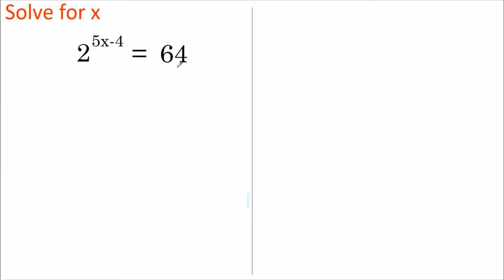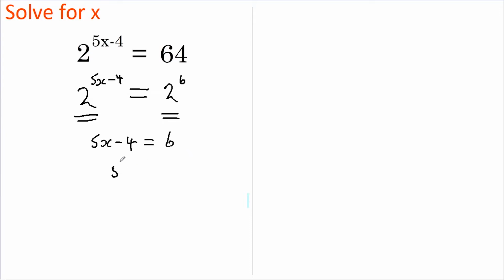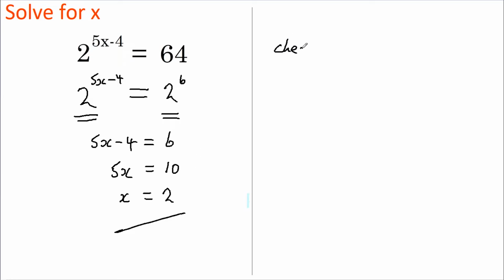Variable in the Exponent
How to solve an equation where there's a variable in the exponent.